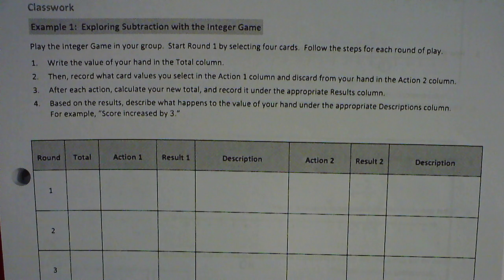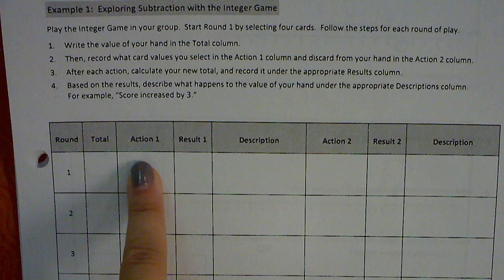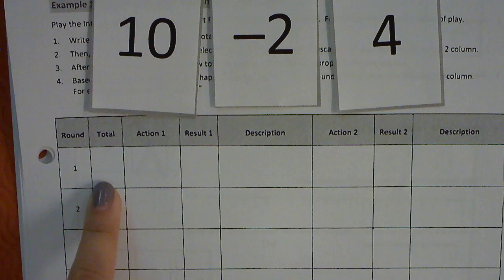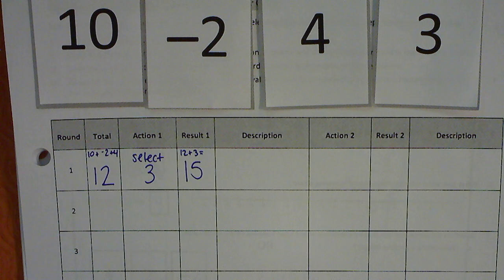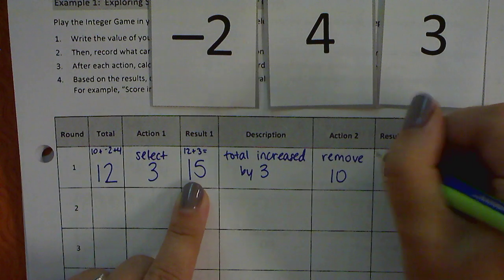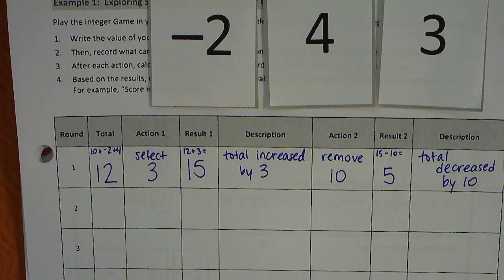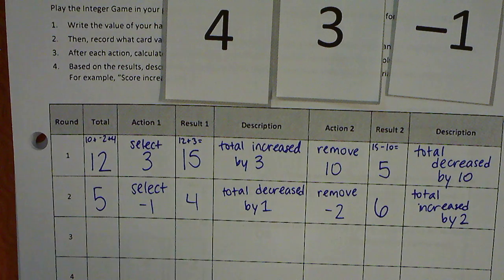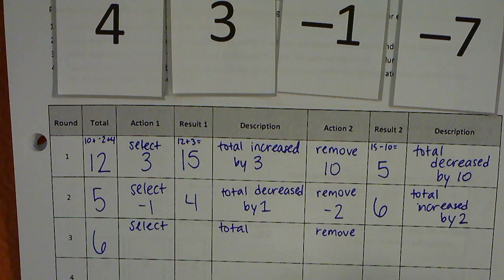10/2 Notes Part 3/3